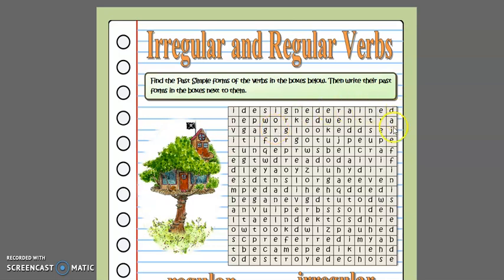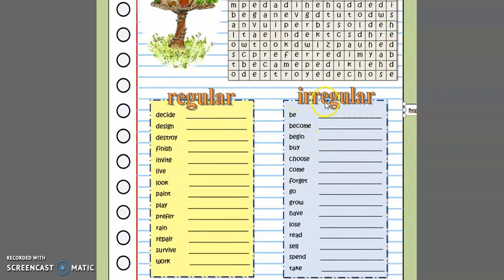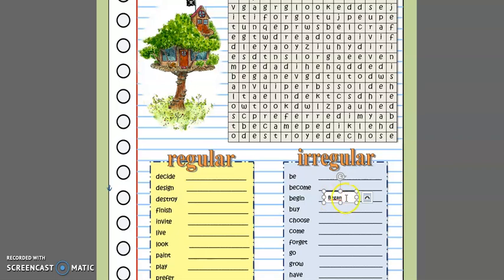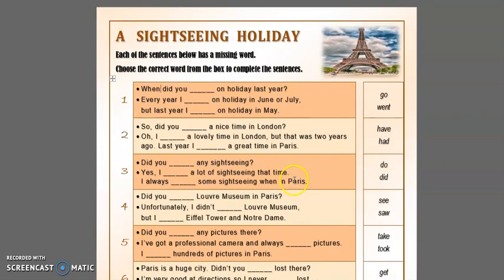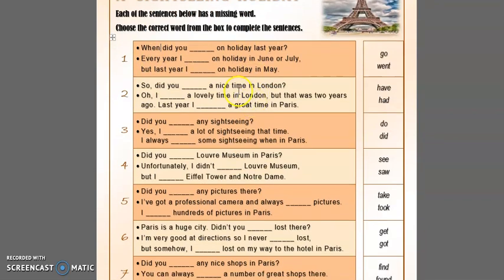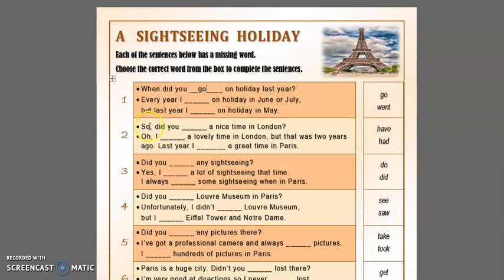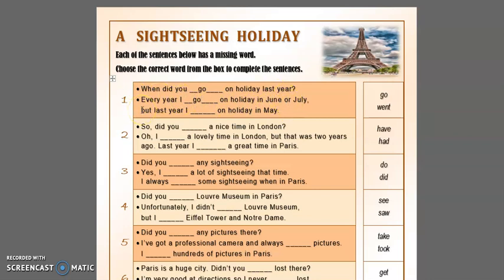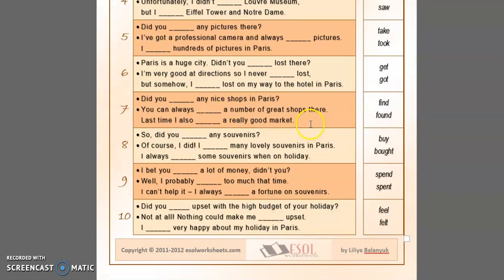8th Sem Week 5 Irregular Verbs (Simple Past) Activities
Practices and activities to practice simple past tense with regular and irregular verbs.